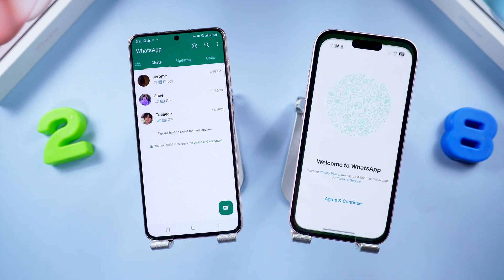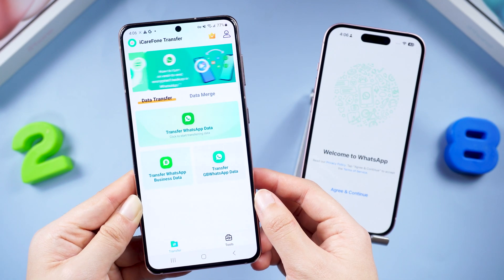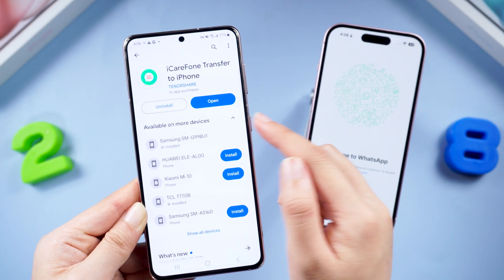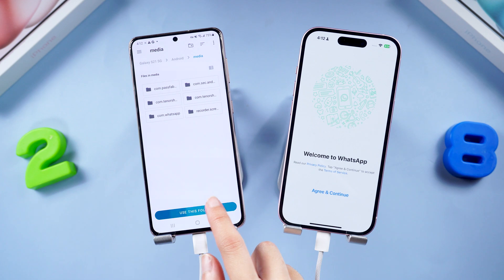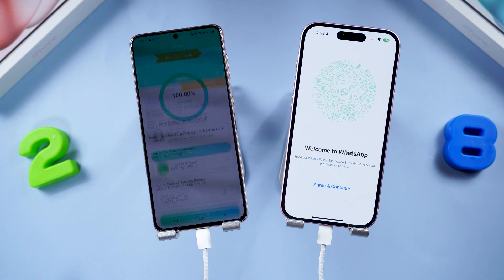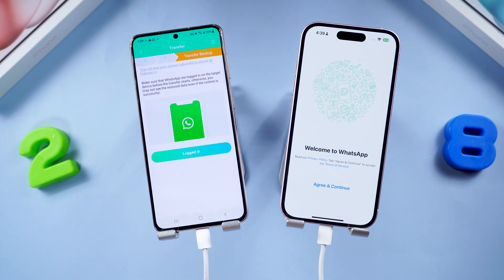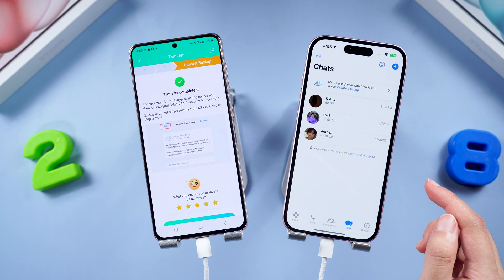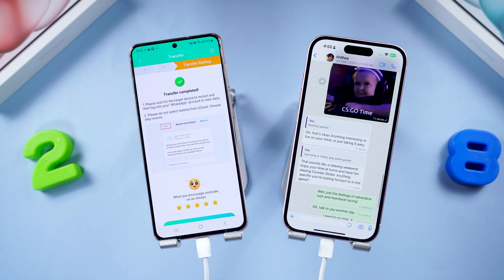How To Transfer WhatsApp from Android to iPhone Without PC/Reset 2024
Move WhatsApp Chats from Android to iPhone EASILY! No Computer Needed (iCareFone WhatsApp Transfer App
Stuck transferring WhatsApp chats to your new iPhone? Stop the struggle! This video reveals the secret weapon - iCareFone Transfer App, your key to seamlessly move chats between Android and iPhone, WITHOUT a computer!

Timestamp
00:00 Intro
00:35 Backup Whatsapp Data on Android Phone
00:50 Download iCareFone WTSapp Android-iOS on Google Play Store
00:55 Connect Android and iPhone
01:04 Select Transfer Type
01:21 Do verification on Android Phone
01:39 Turn Off Find My on iPhone
02:01 Log in WhatsApp on iPhone
02:24 Transfer succeed

At The Beach by Aftertune/ itsaftertune